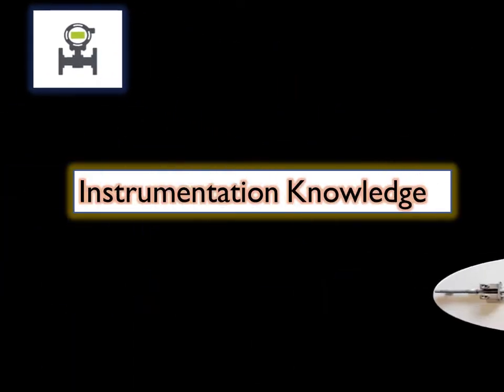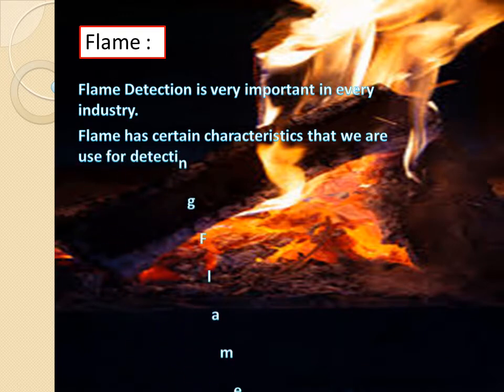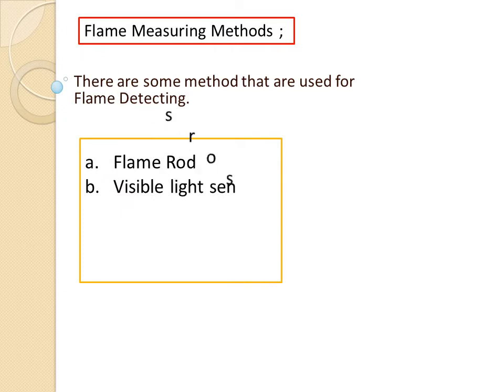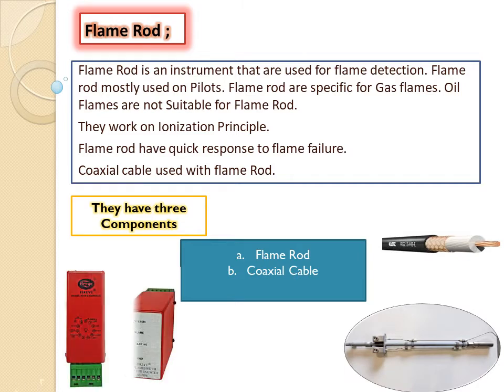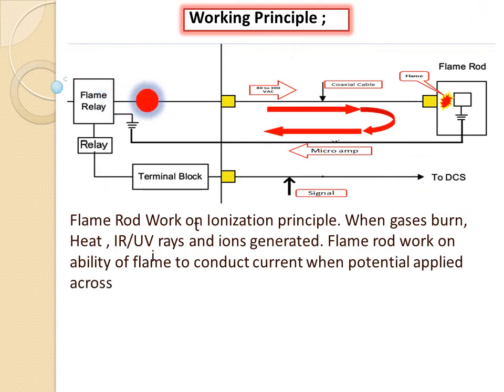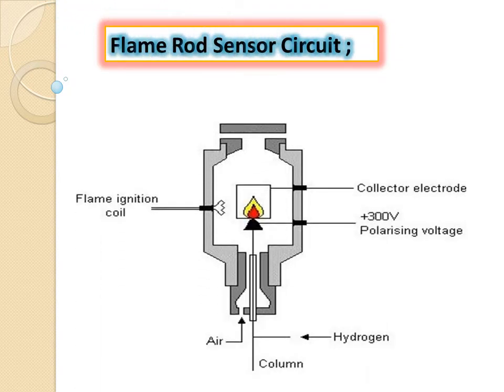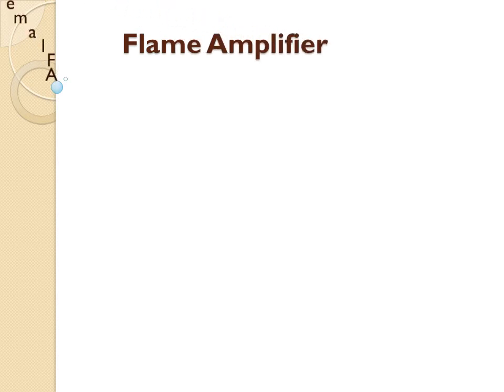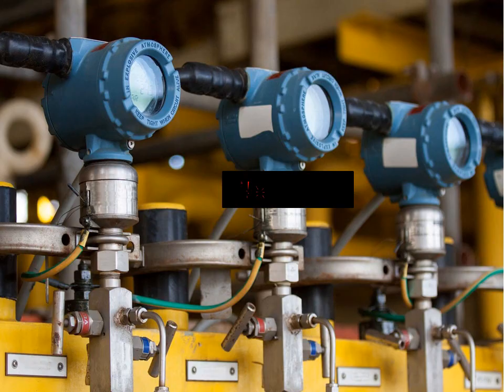Flame Rod Working/ Instrumentation Knowledge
Flame Rod Working/ Measuring of Flame Methods/ About Flame.
Best and Comprehensive information and knowledge for those who are in instrumentation fields.
Please also visit our Facebook and LinkedIn pages.